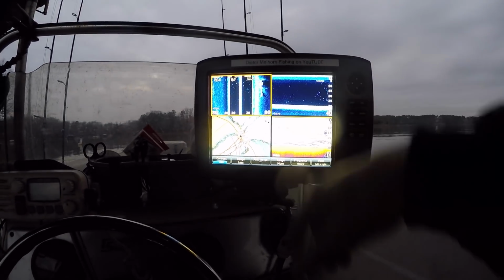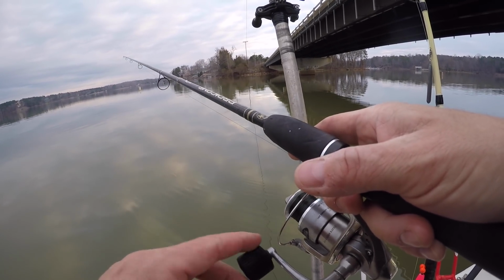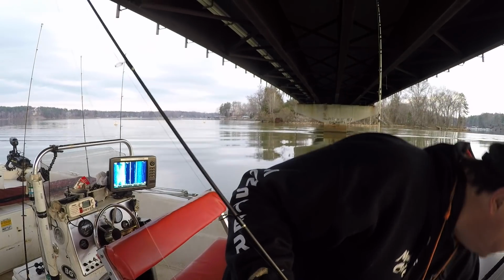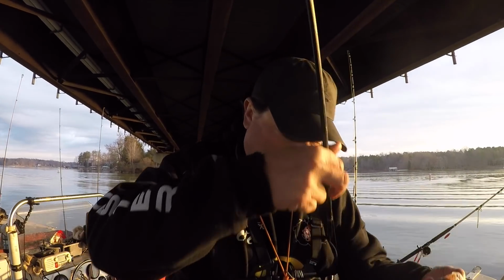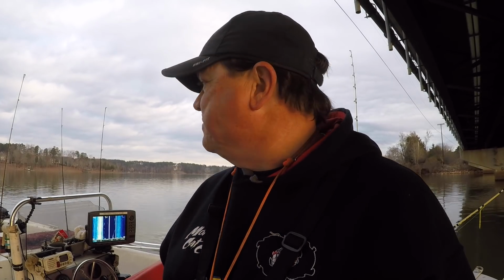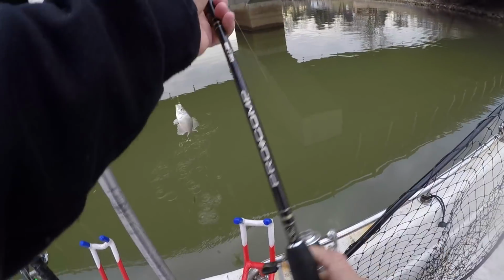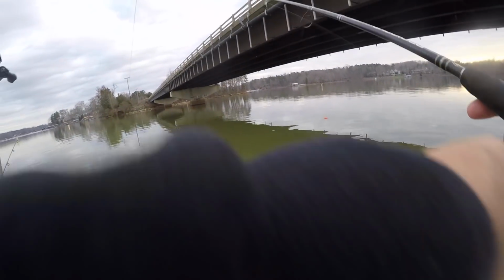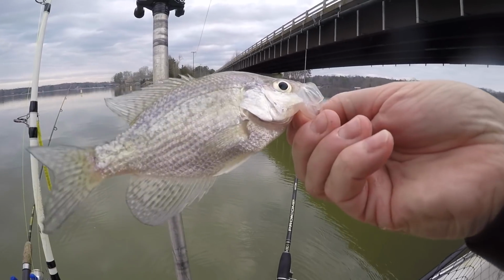Crappie Fishing for Dummies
In this fishing video I am chasing Lake Wylie crappie in winter.  Winter fishing for crappie on Lake Wylie can be fun and rewarding if you can pinpoint the depth that the crappie are holding at.  The Lake Wylie crappie population is stable due to reasonable creel limits on crappie bother from North and South Carolina.

On this trip I was crappie fishing with minnows.  Minnows are an excellent crappie bait.  Crappie can be caught on a variety of baits, but minnows and jigs are the most popular methods.  I think minnows are the best crappie bait.